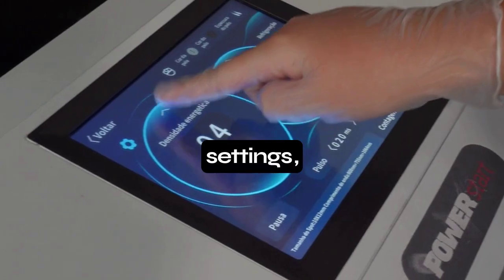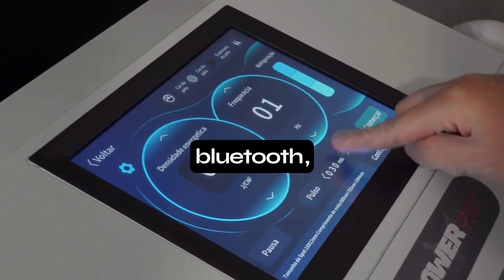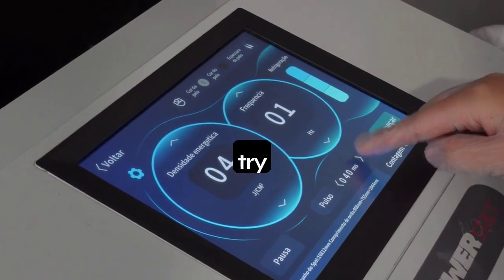How to Reset Network Settings on Android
Learn how to reset network settings on your Android device to fix Wi-Fi, mobile data, and Bluetooth issues. Quick and easy steps for all Android phones.